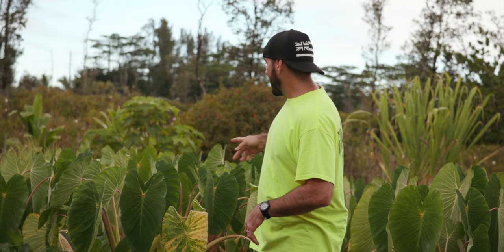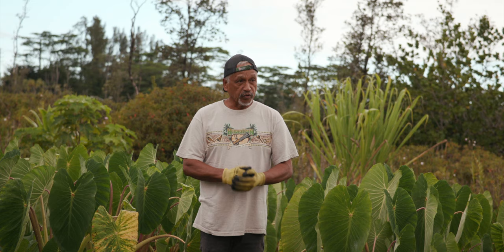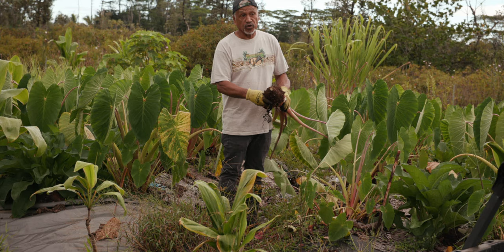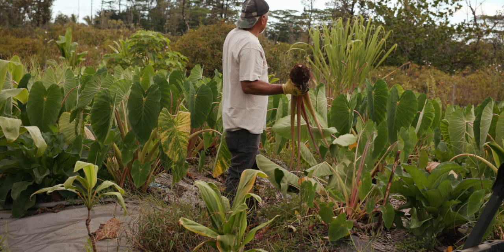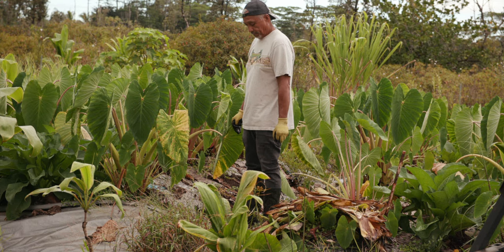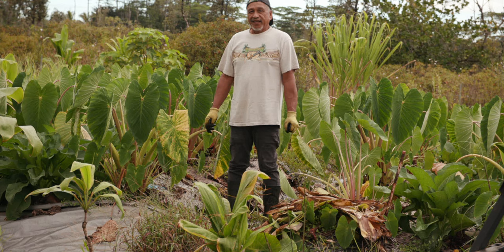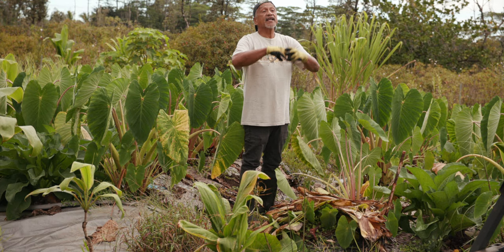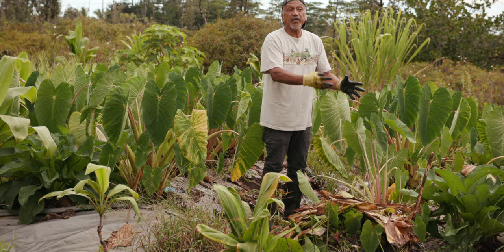Harvesting Taro [Kalo] - The Hawaiian Way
Harvesting
Part one of a multi-part series on the traditional way of harvesting and preparing poi with generational insights from Big Island Kapuna

Mahalo nui